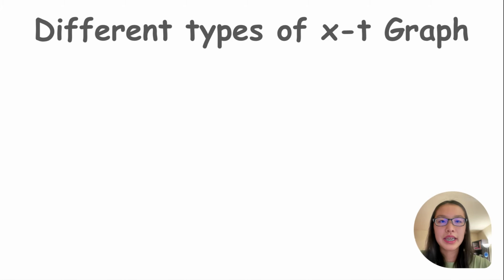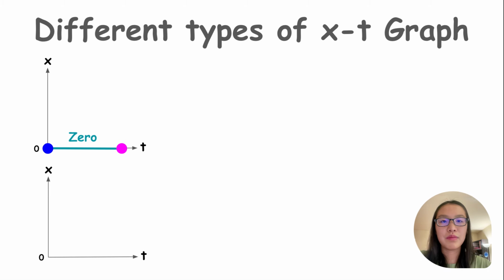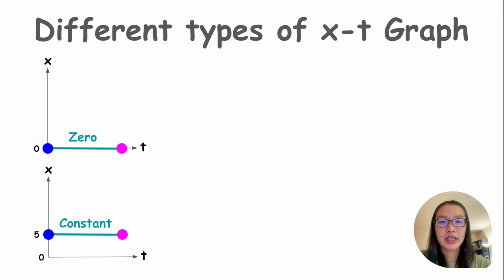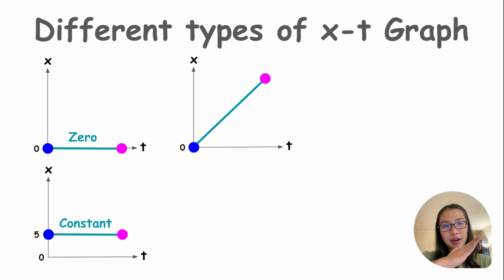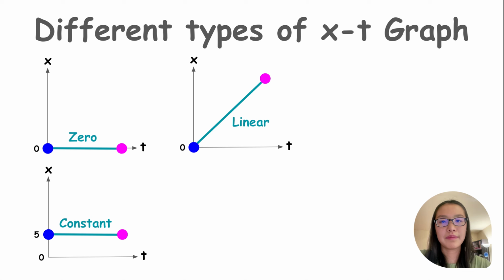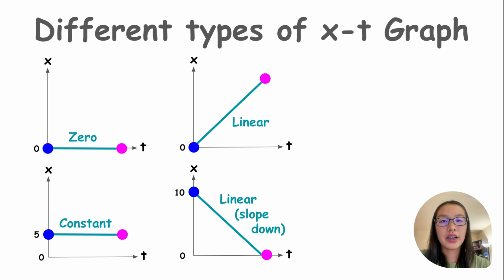Different Types of Position Time Graphs in Physics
Physics Lesson  10 - Different Types of X-T Graphs